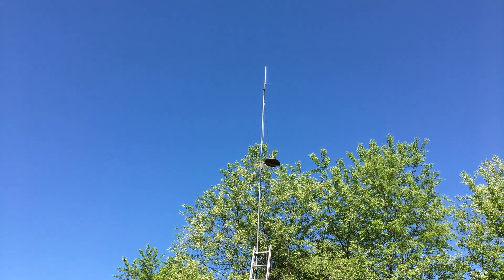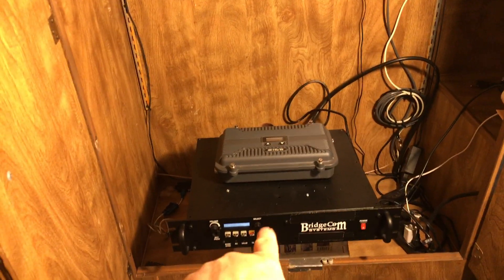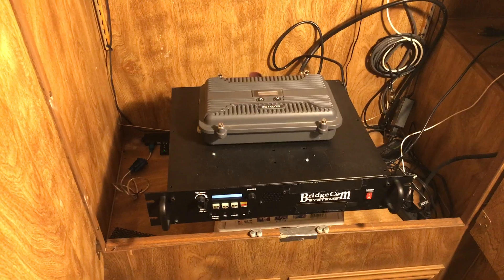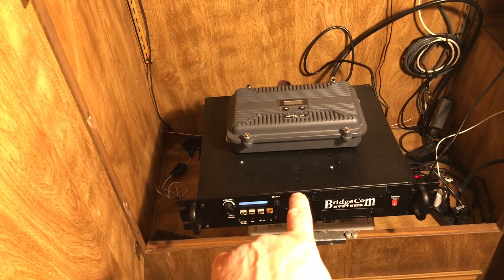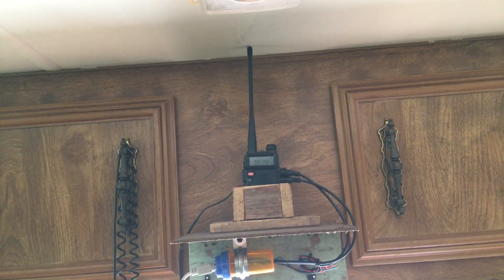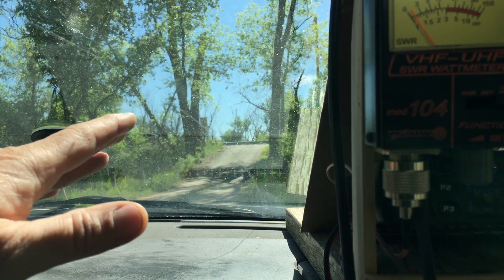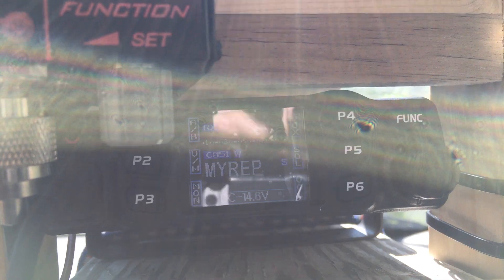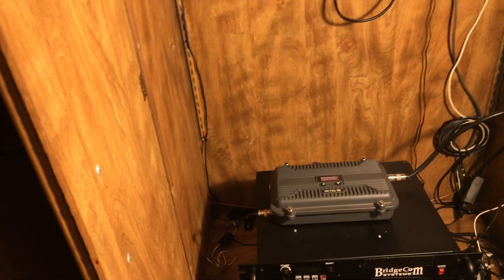🔺 distance/range test Bridgecom ($2,699.99) VS Retevis RT97S ( $279.99)GMRS two-way radio repeaters🔺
in this video, in this video I do a distance/range test Bridgecom BCR-40DU ($2,699.99) -VS- Retevis RT97S  ($279.99)GMRS two-way radio repeaters!! Both repeaters do 6 watts output AND squelch level is set to 5!!! I will let you be the judge, :) post a comment on which one you think won!!!

✅ if you are interested in the interface board for the Retevis RT97S/midland MXR10 interface board, go here:

✅  If you are interested in the interface board for the Bridgecom GMRS two-way radio repeater, watch this video:

✅ In for more information on the Retevis RT95 mobile radio that was used in this video go here: